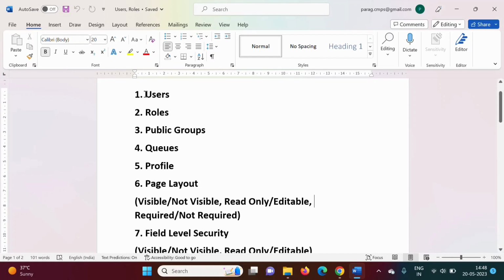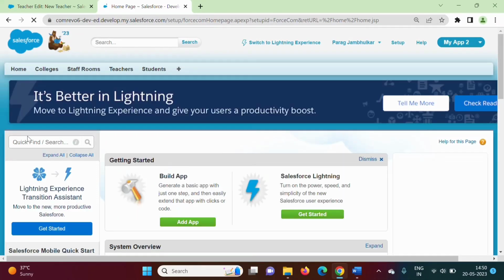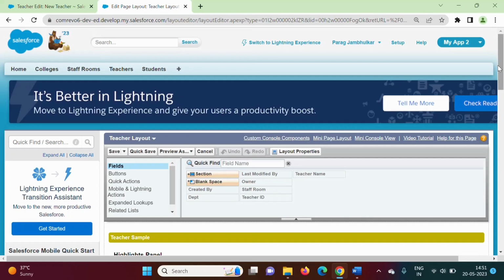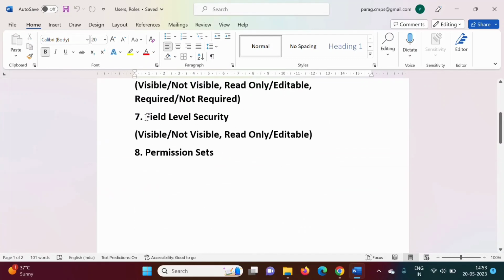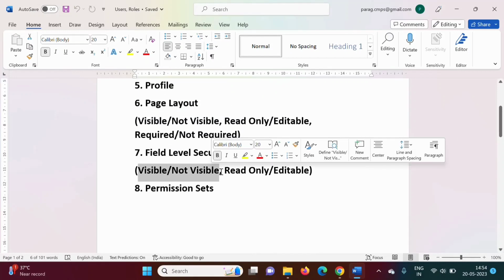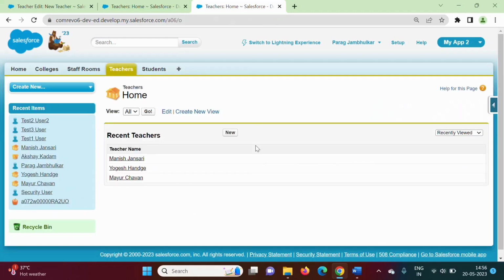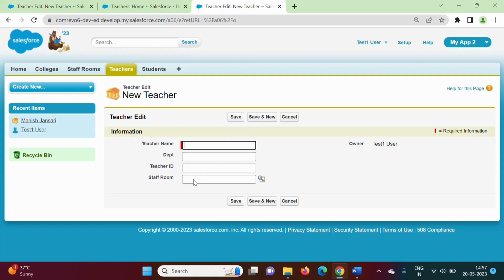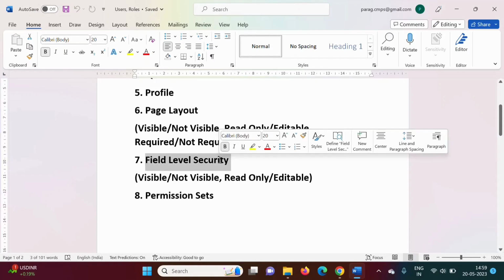#42 Salesforce Field Level Security vs Page Layout | Field Level Security Visible & Read Only